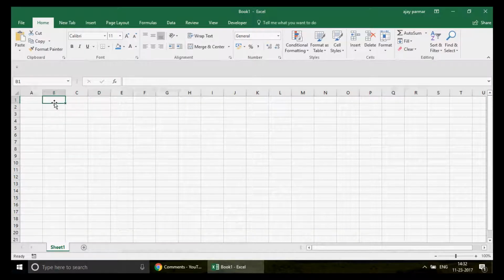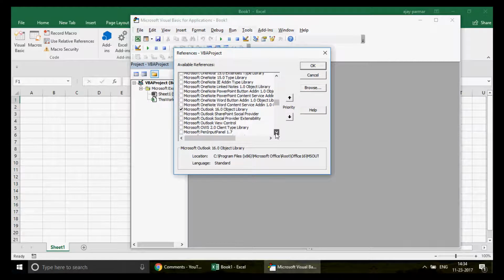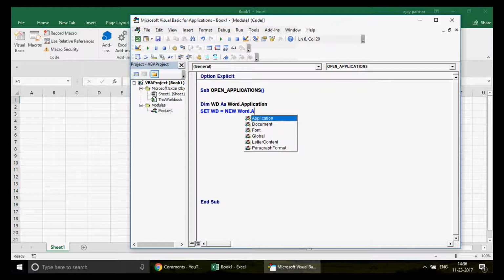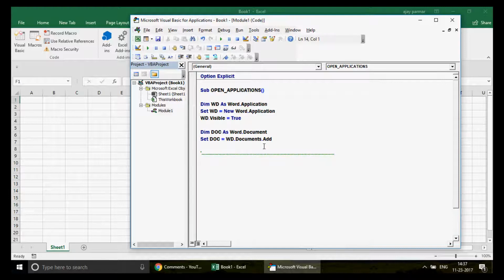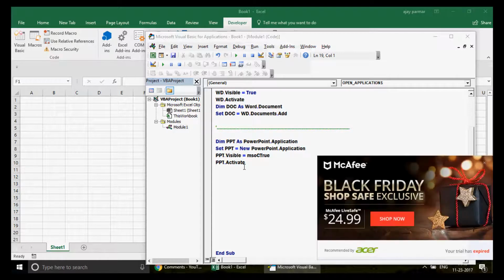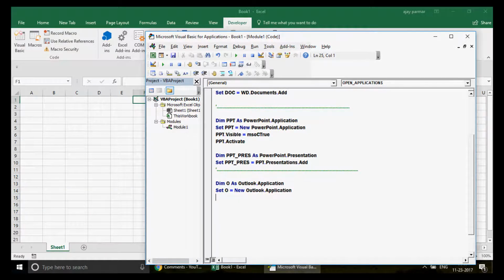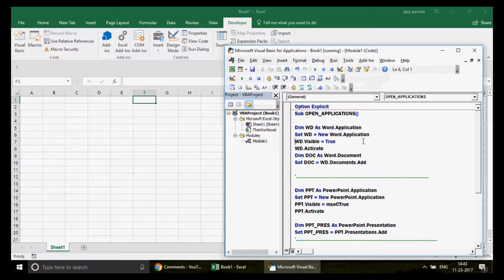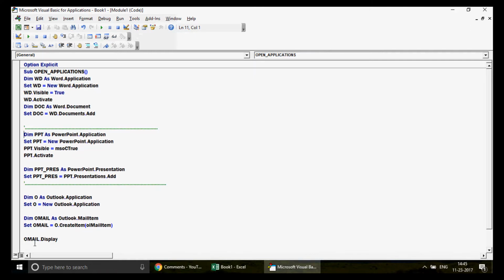Learn Excel - Video 527 VBA- Open all WORD PPT OUTLOOKin one go.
how to open all application in one go like ms word, powerpoint and outlook from excel vba